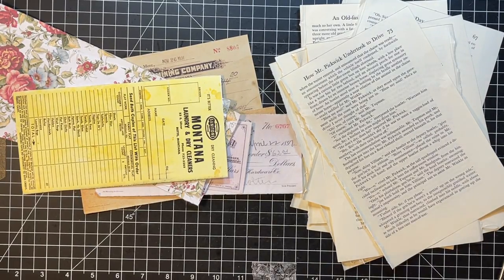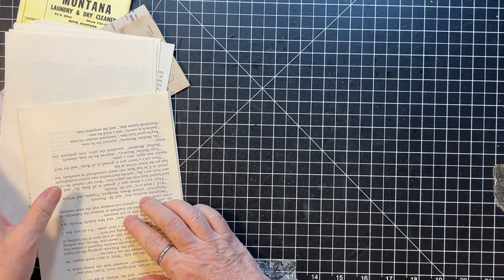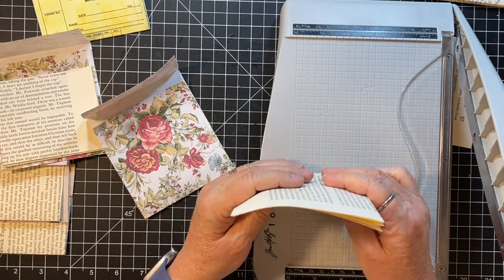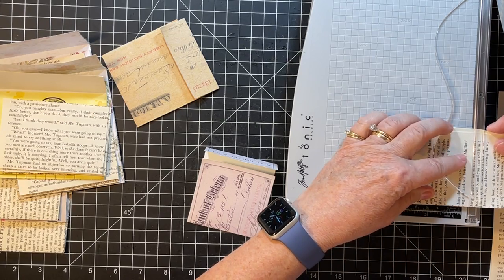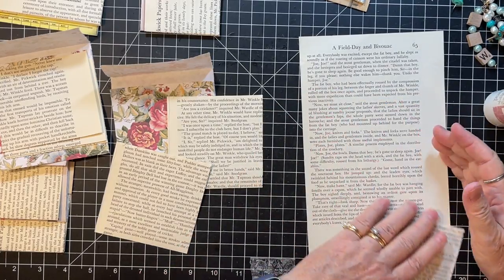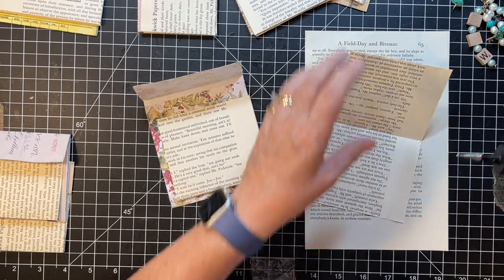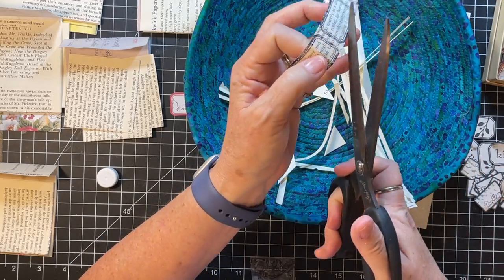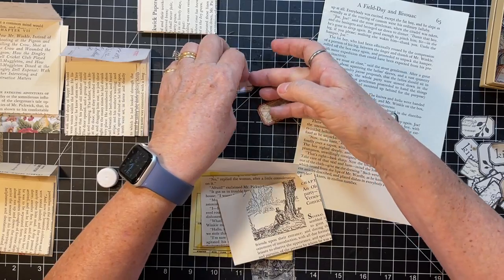roxysweeklychallenge | Tutorial | Mini Trifold Accordian Ephemera Holder | Week 30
Creating mini ephemera holders!  Thanks, Rachel!  And thanks everyone for watching!  xoxo

Vintage Ephemera Kit 1 from my shop, CinnamonT: